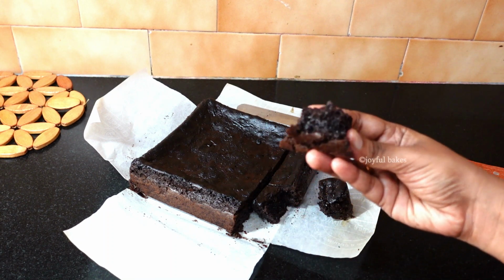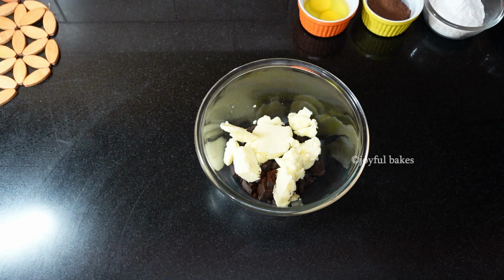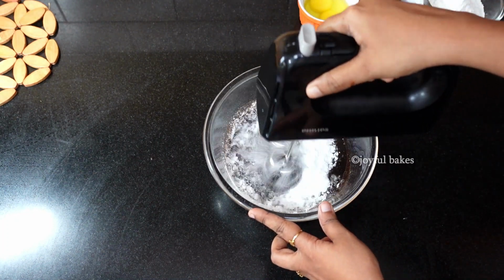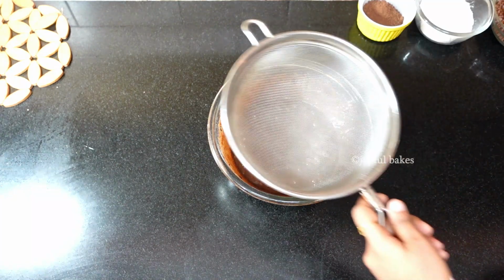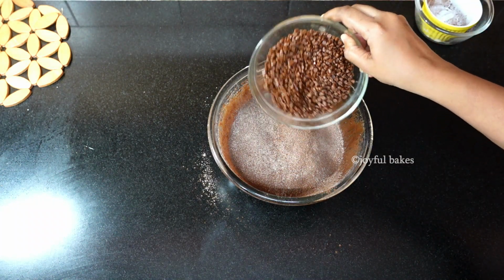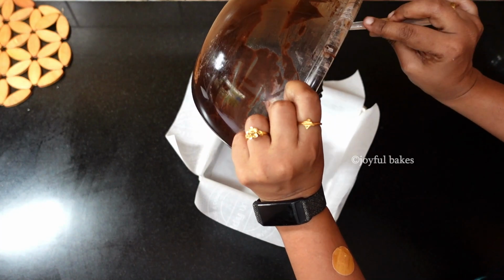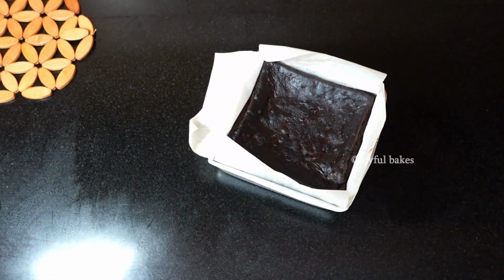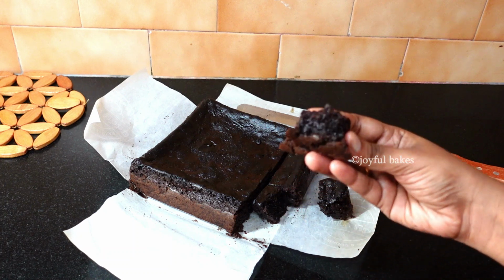Fudgy brownies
In this video, we will see how to make fudgy decadent and delicious brownies.

Ingredients
Eggs - 2
Flour - 3/4 cup
Butter - 1/2 cup + 2 tbsp (141 gms)
Sugar - 1 cup
Dark or milk chocolate - 1/2 cup (115 gms)
Chocolate chips - 1 cup
Coffee powder - 1/4 tsp
Salt - pinch

Products I use for Baking
My Hand Blender
My Oven
Morde Dark Compound Chocolate (Baking Chocolate)
Morde White Compound Chocolate
Dark Chocolate Chips
White Chocolate Chips
Cocoa powder I use
Whipping Cream Powder
Gel Food Color for Cakes/Cream
Measuring cups & spoons
Cake Palette Knife
Cake spatula set
Silicone brush
Cake Turn Table
Cake Scraper
Cake Leveler
Parchment Paper
Cake Pans
Muffin Tray (12 cups)
Muffin Tray (6 cups)
Muffin Liners
Kitchen Weighing Scale
Edible Gold Dust
Edible Silver Dust
Nozzle Set
Nozzle Set I use
Piping Bags
Brown Sugar
Bread Loaf Tin
Glass Loaf Tin
Oven Thermometer -
Cling Wrap
Popsicle Mould